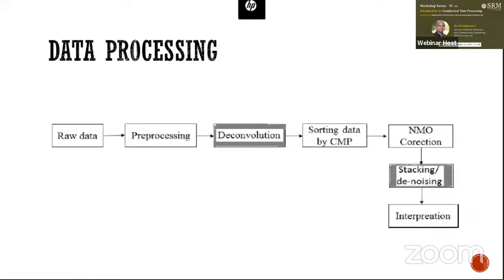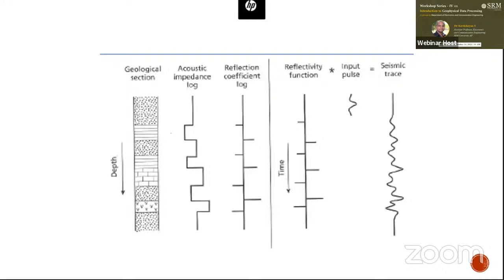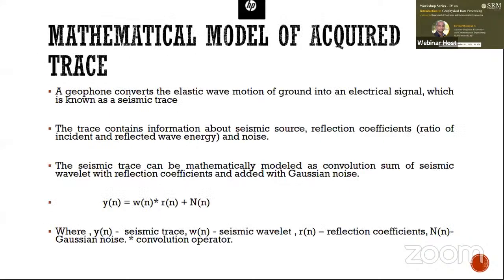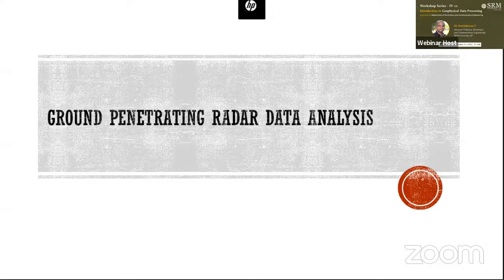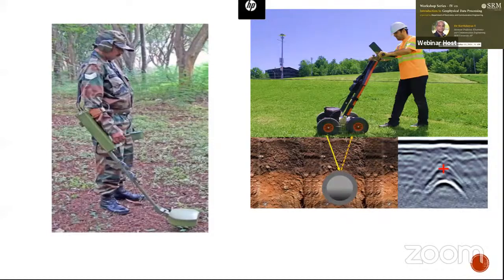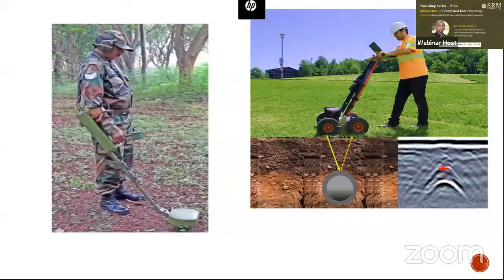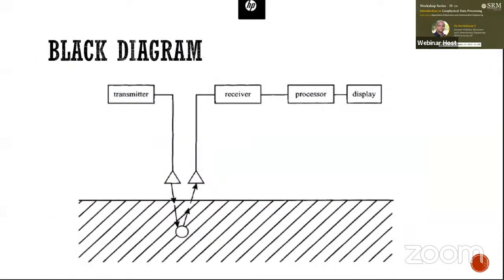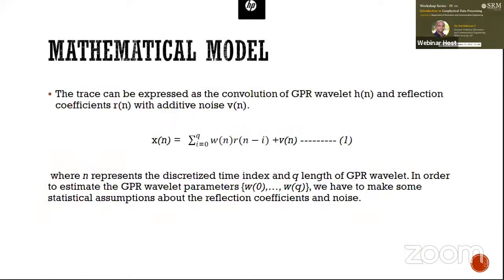Workshop Series - IV on Introduction to Geophysical Data Processing